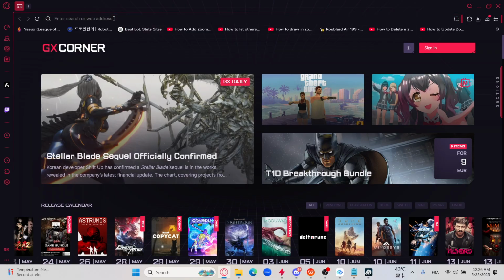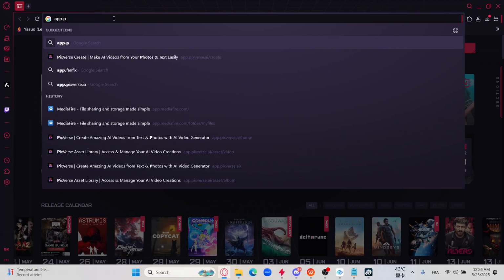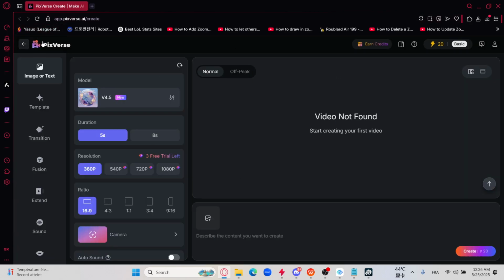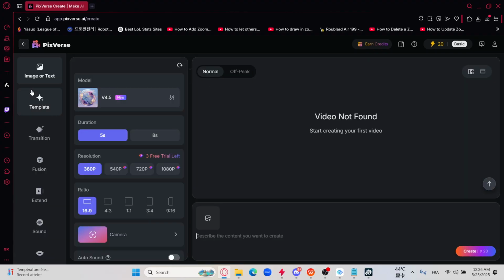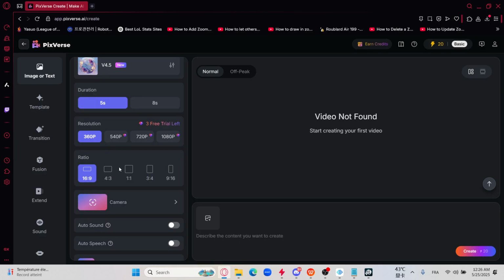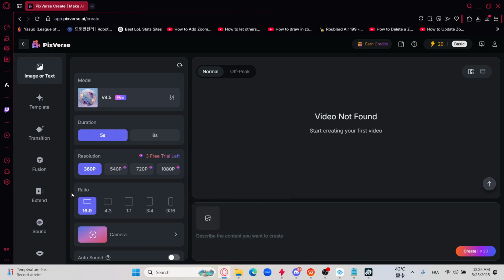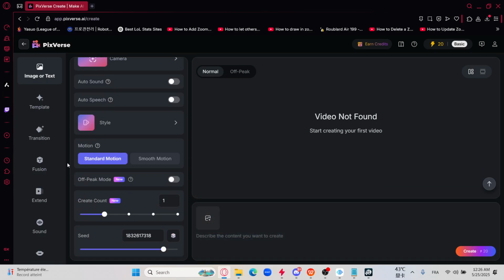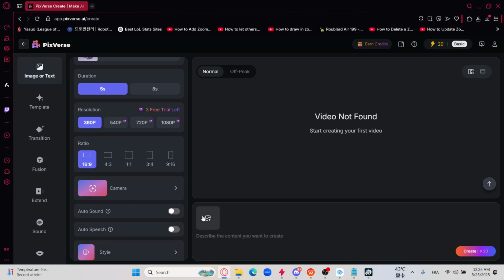How To Make a Talking Video in PixVerse Tutorial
Today we talk about make a talking video in pixverse,pixverse ai,ai video